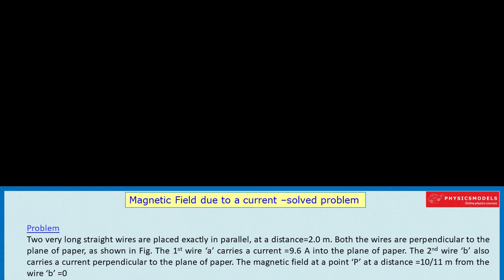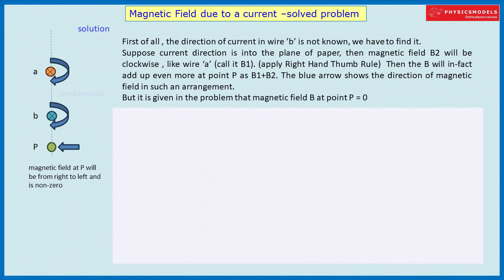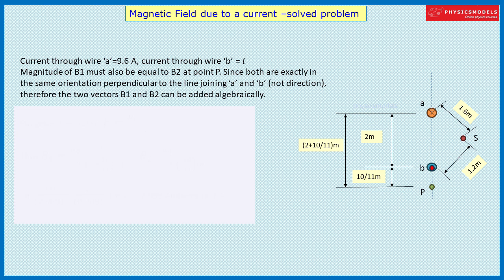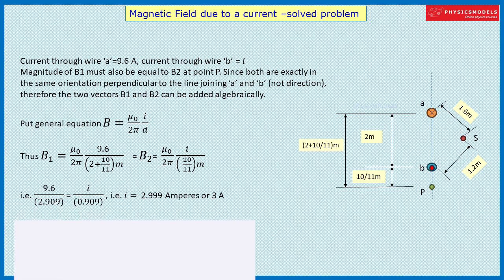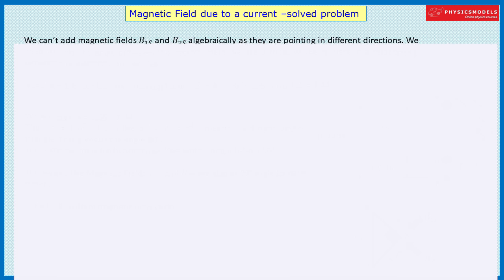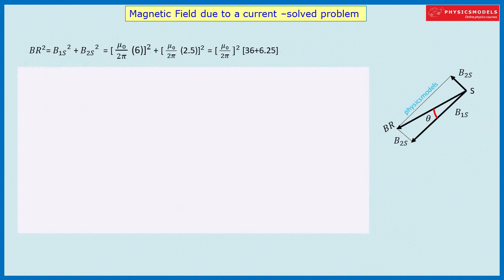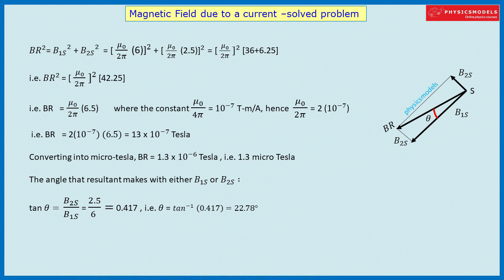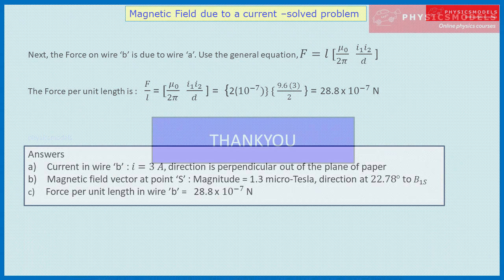Physics Made Easy- Magnetic Field due to current - Solved Problem-3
Hi, our 3rd solved problem on this topic, it needs a small trick to solve it. When we need an angle and there are only linear dimensions available, check if it can be simplified with a pythogoras, that will help. Please see till the end of the video to get the maximum out of it.

If you want to clear more doubts, read more in-depth, and take private self-tests, visit websites :
(for USA and all other countries)
Happy reading!
kaustubhan